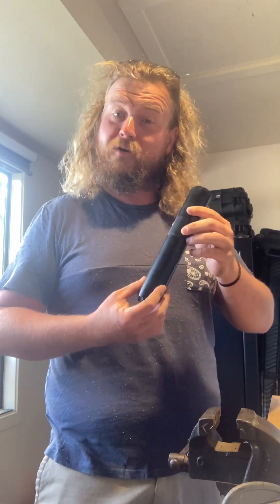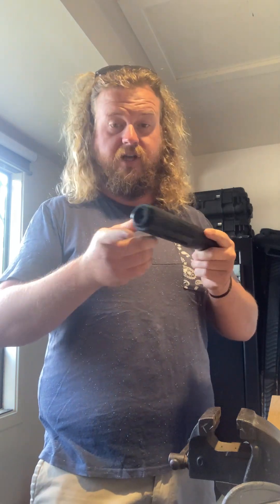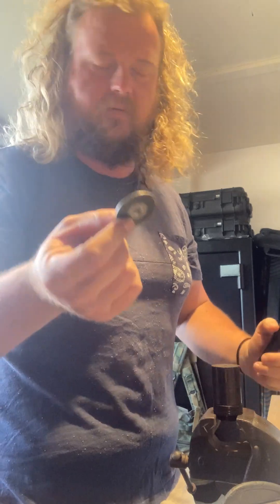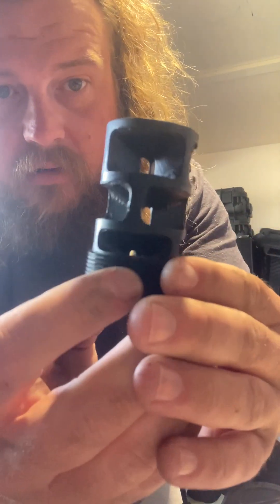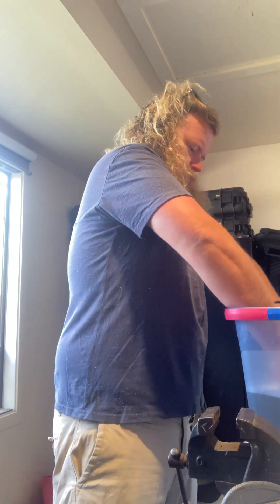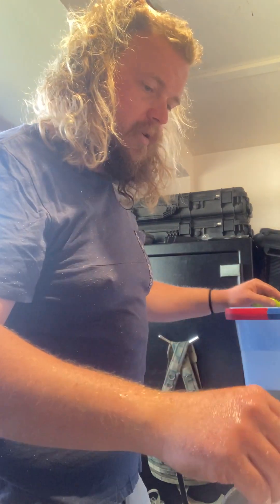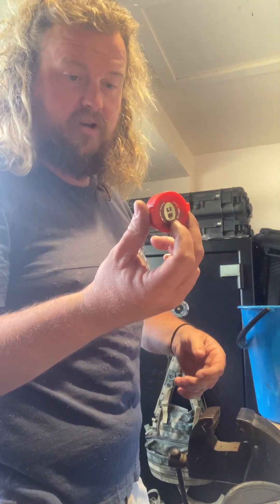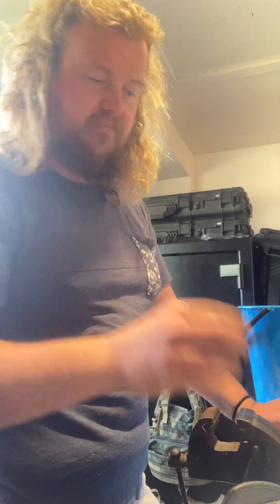Sean cleaning Gunworks new Hybrid "cleanable" suppressor after 500 rounds